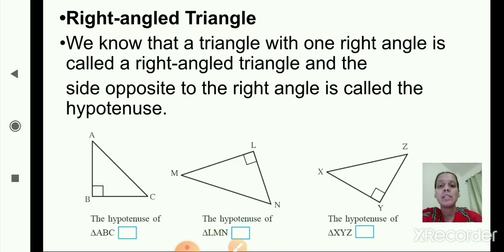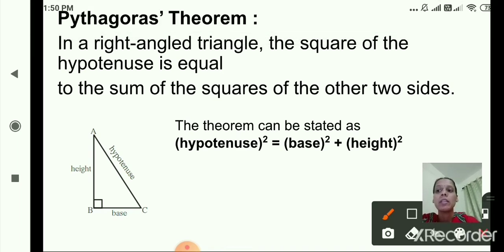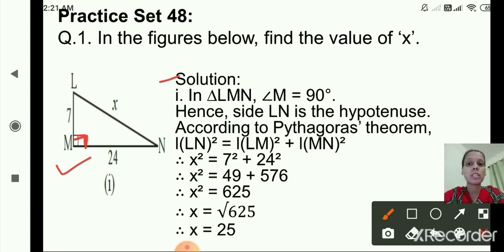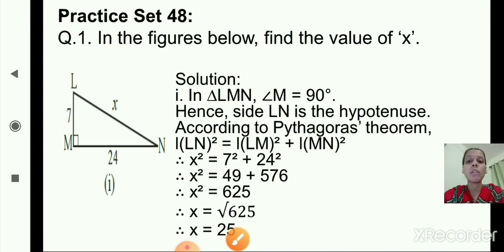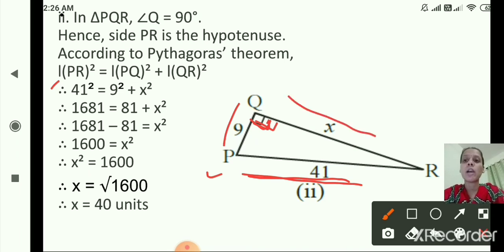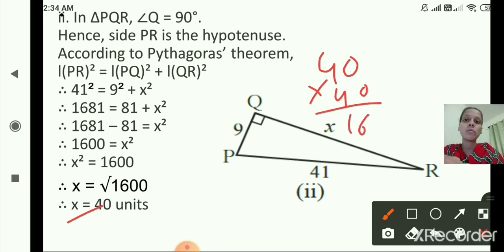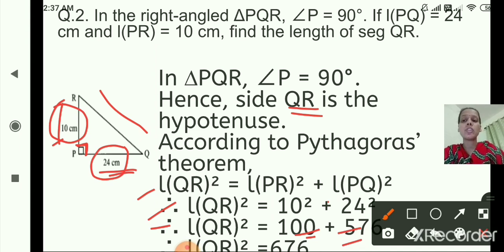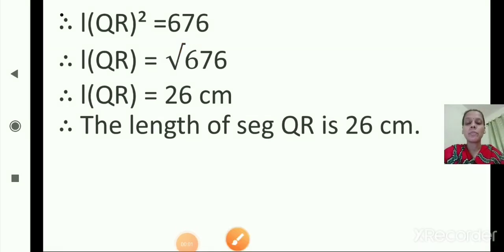class_7_maths_chapter_no_13_pythagoras_theorem_part_1